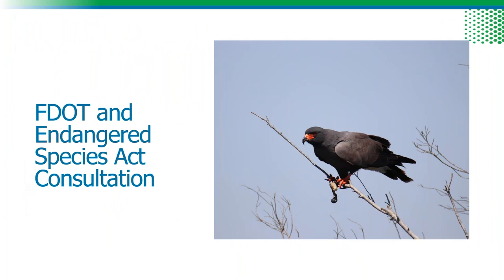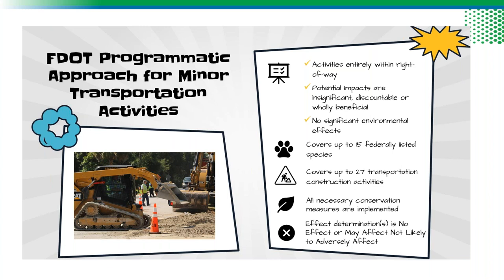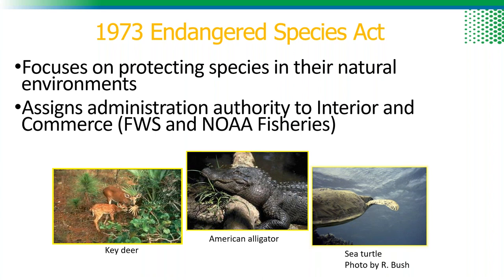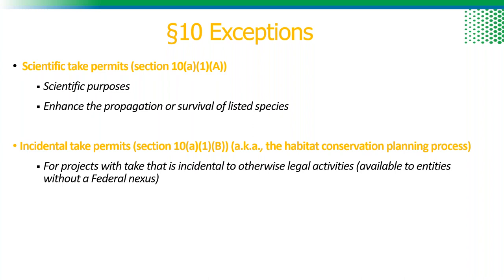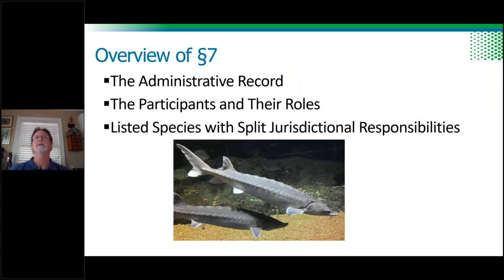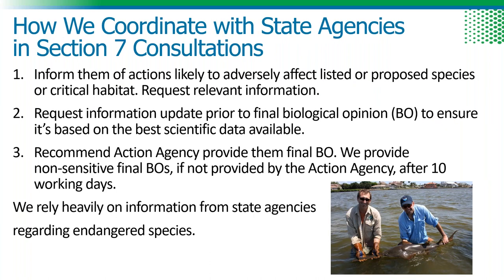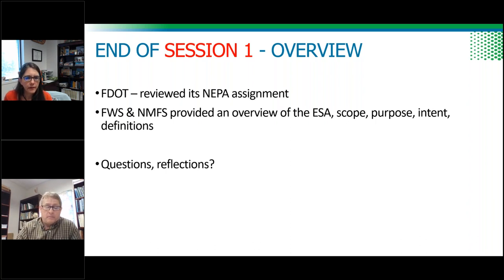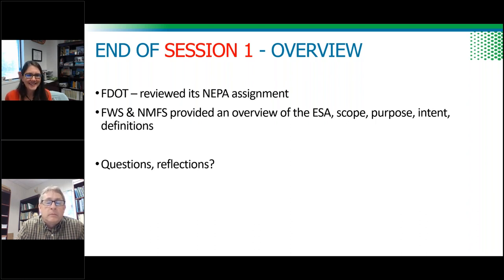ESA Consultation Process Part 1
Webinar recording of the first session a four-part webinar series on the ESA consultation process hosted by Florida Department of Transportation (FDOT), Office of Environmental Management (OEM). The sessions provide a basic overview of the ESA consultation process using transportation project examples. Guest speakers from US Fish and Wildlife Service (USFWS) and National Marine Fisheries Service (NMFS) focus focus on specific listed species, protection issues faced by law enforcement, and updates on current ESA listings and laws. This webinar series gives a broad perspective of activities performed by FDOT, USFWS, and NMFS under the Endangered Species Act.